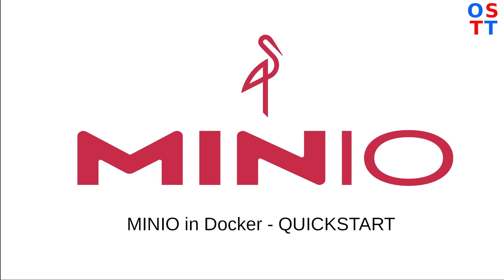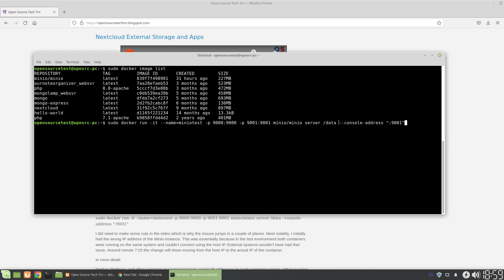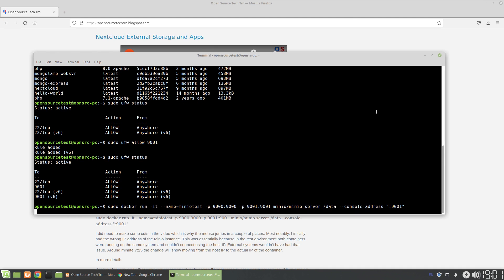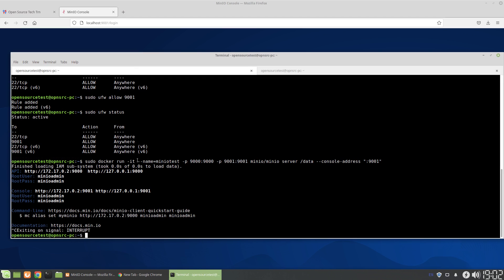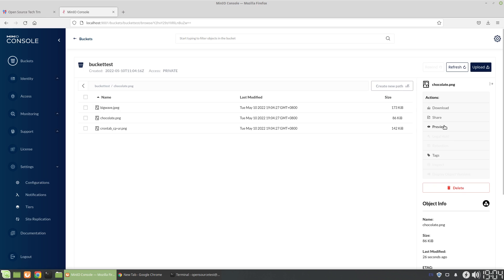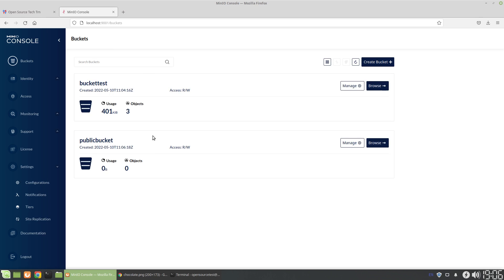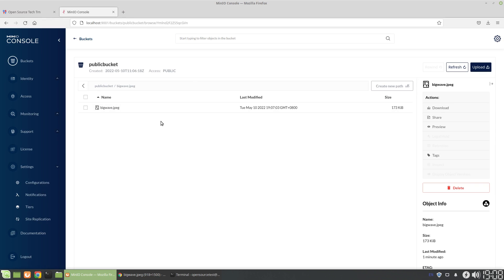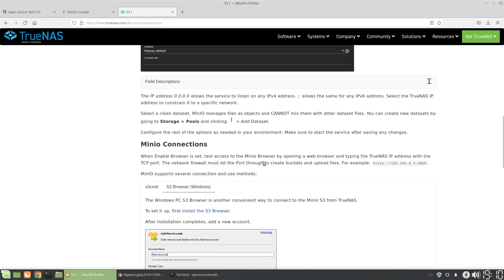Intro to Minio S3 object storage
We're creating and running a basic MinIO S3 object storage server on-prem in Docker. Minio is a great project, and super easy to build in Docker!